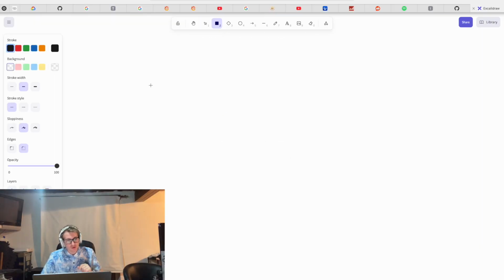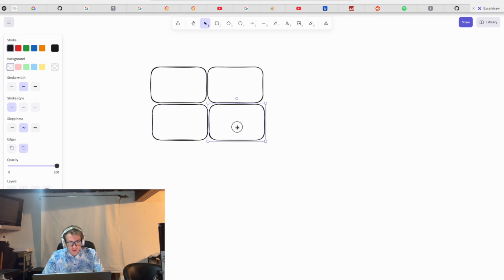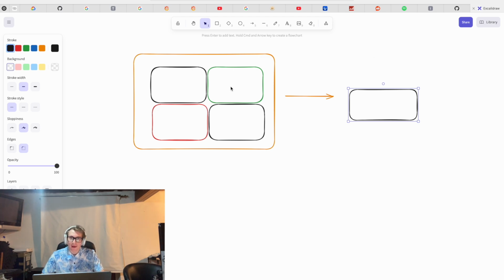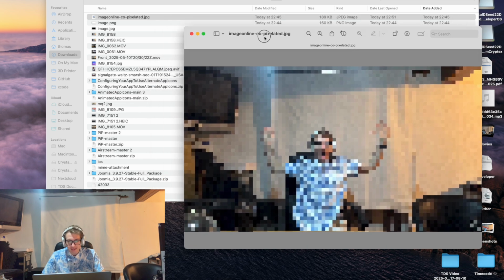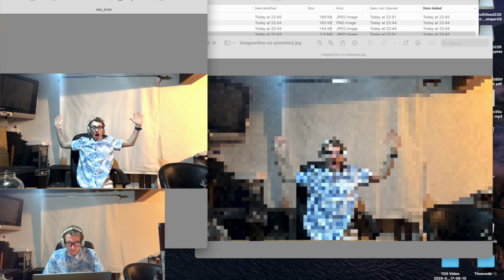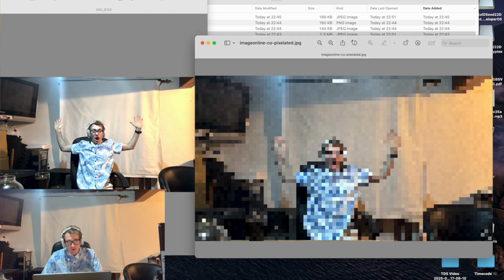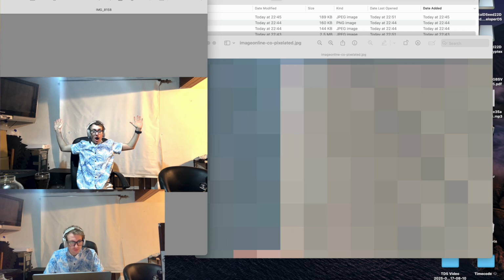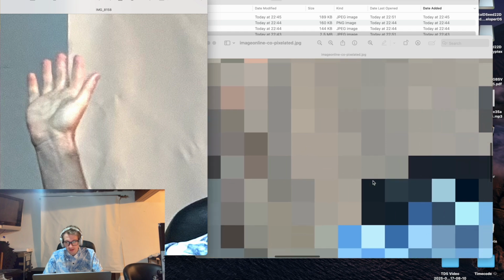Watch out Pixelation has been HACKED!